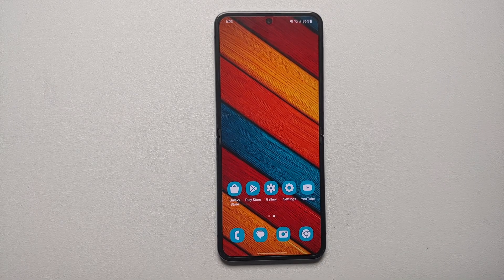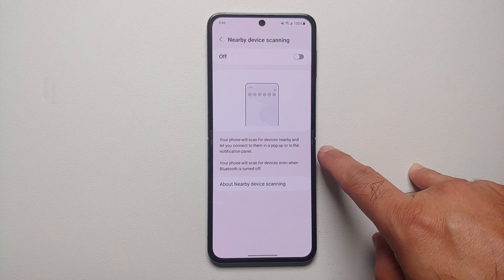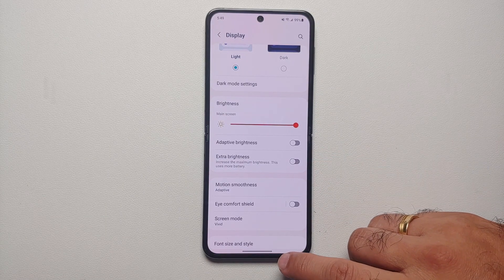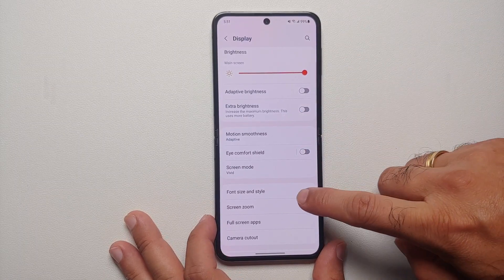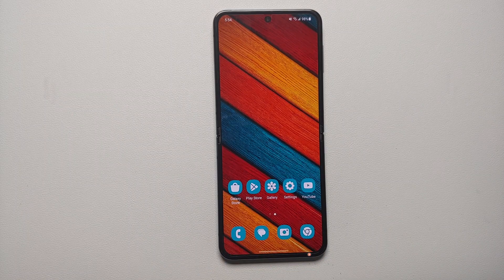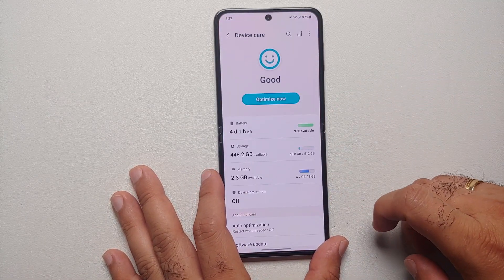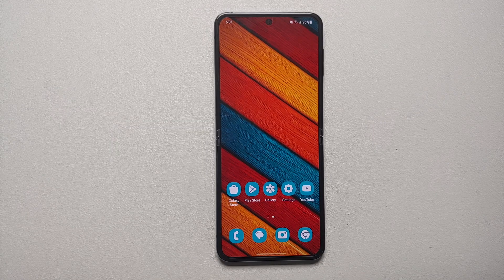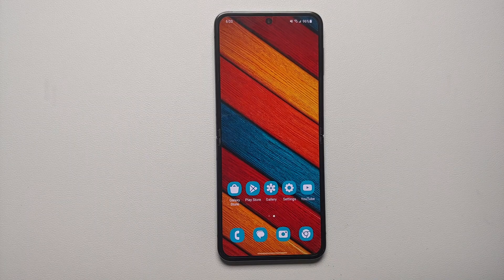Samsung Galaxy Z Flip 5 How to FIX Battery Drain & INCREASE Battery Life (Tips & Tricks)!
Did you just get your hands on a brand new Samsung Galaxy Z Flip 5 and are wondering how to increase battery life and fix battery drain on the latest flagship Galaxy devices from Samsung? In this detailed video we will show you tips & tricks to increase battery life and fix battery drain on the Samsung Galaxy Z Flip 5.

*Chapters*
0:00 Introduction
0:21 Disable Always on Display
1:01 Disable Nearby Device Scanning
1:42 Enable Dark Mode
2:30 Enable Adaptive Brightness
3:26 Enable Extra Dim
3:58 Use Standard Motion Smoothness
4:24 Set Realistic Screen Timeout
4:51 Light Performance Profile
5:43 Enable Adaptive Battery
5:58 Video Brightness
6:27 Enable Auto Restart
7:01 Put Unused Apps to Sleep
7:36 Disable Keep Mobile Data Always Active
8:44 Monitor Apps
10:12 Conclusion